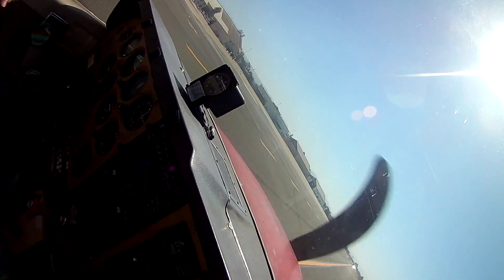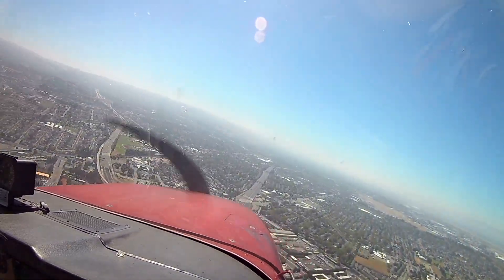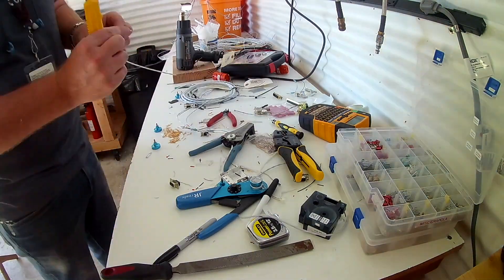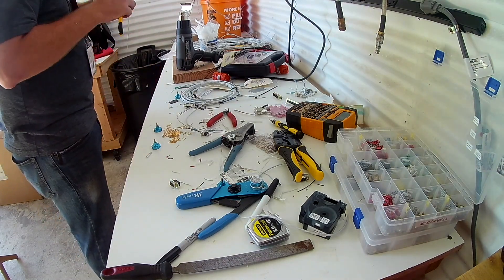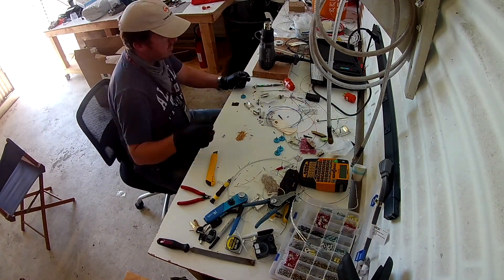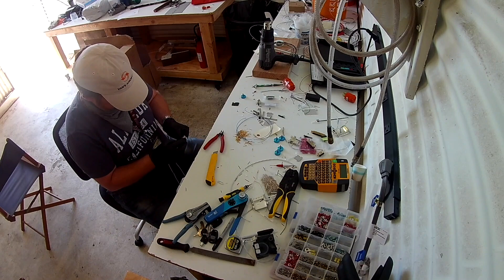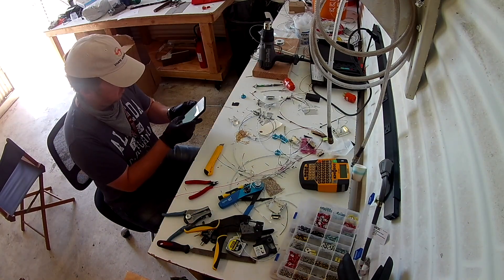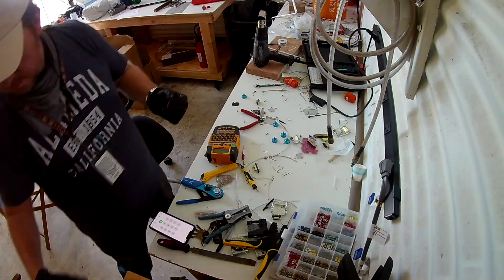RV-14 Canbusin' it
Doing a lil maintenance officer work then getting down on the final version of the can bus for the panel.